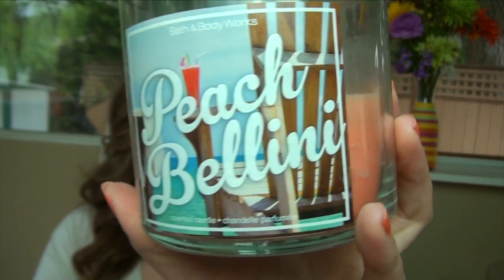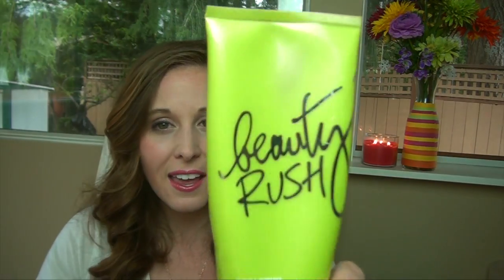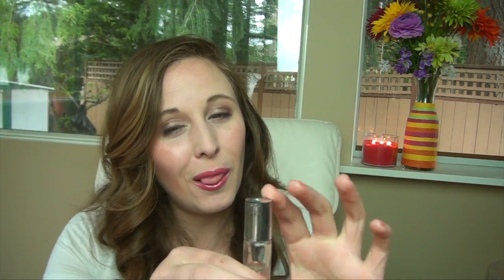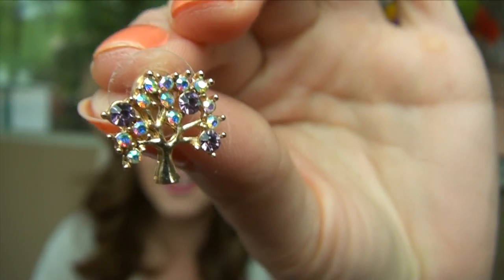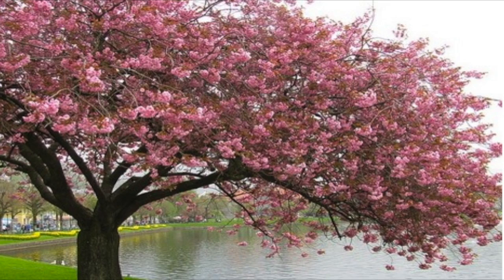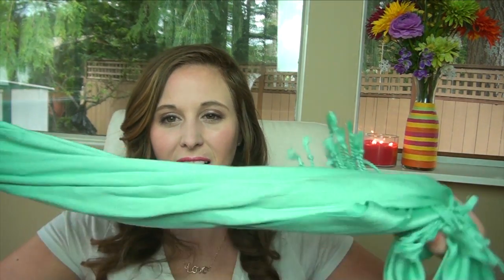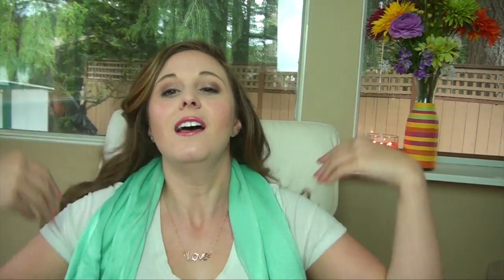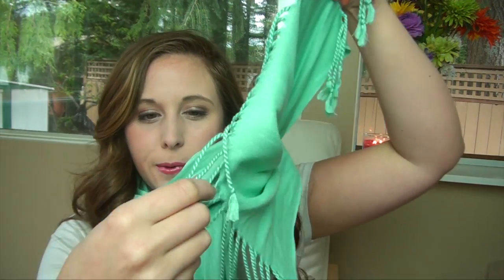Spring Essentials 2014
These are my Spring Essentials - Items I am loving in the spring!

Send me a card or postcard:

Christy Len
Victoria, BC
V8T5G2
Canada